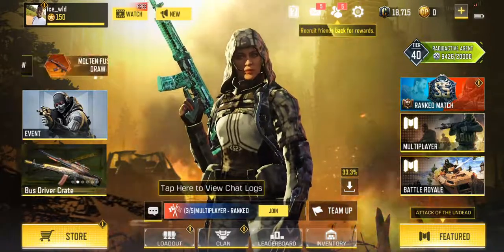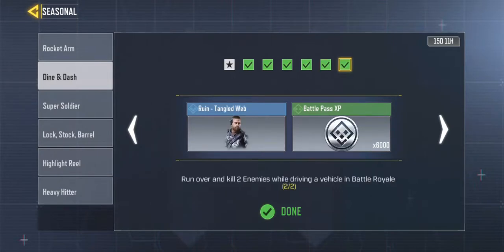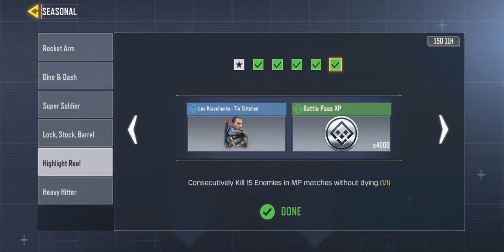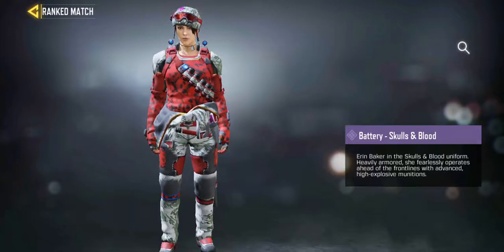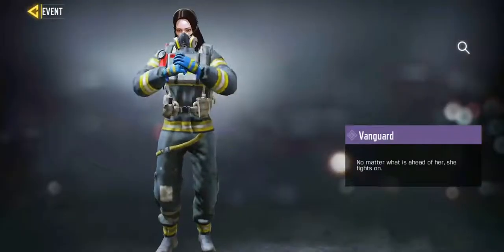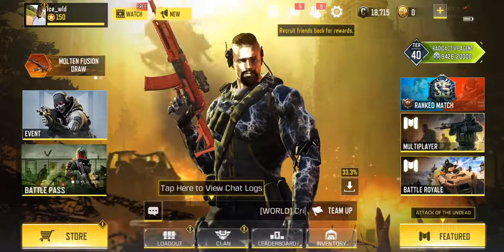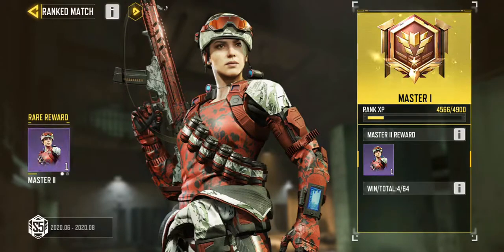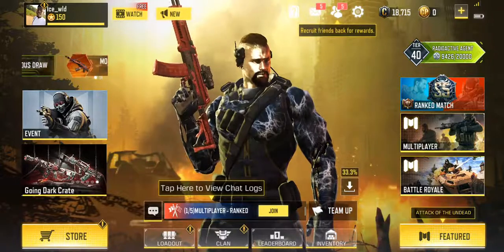I want You to have 5 free Solders in Call of Duty mobile Season 7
Hey guys my bad for making this video at a late time but I thing you guys will love it...This video is gonna help out with a lot of new avatars skins... if you found this video interesting leave a comment below, subscribe to support this channel, leave a like if you want more like this, and share the video to your friends and family.

If there is anything you guys what me to do leave that in the comment section below and if you wish to chat with me my other social media details are down below: